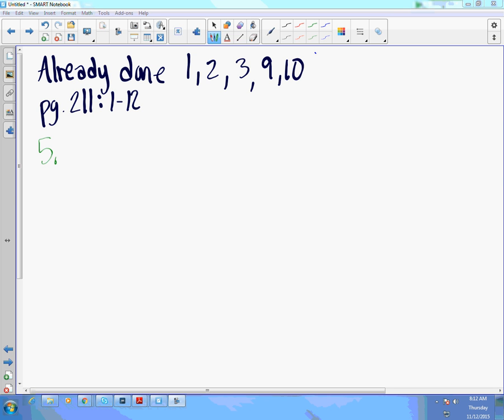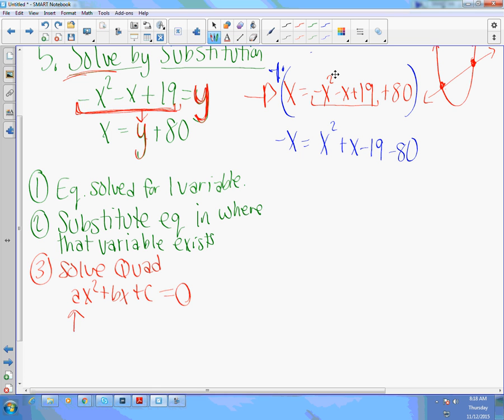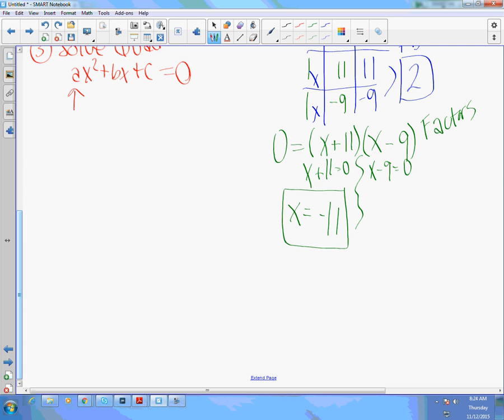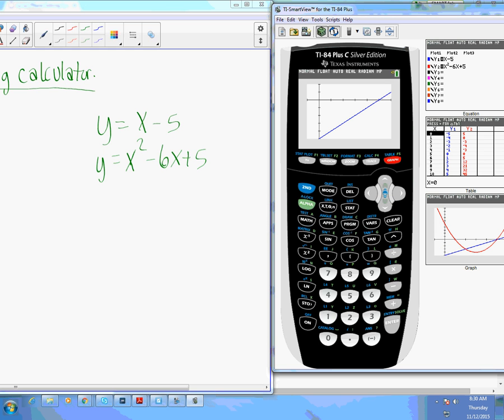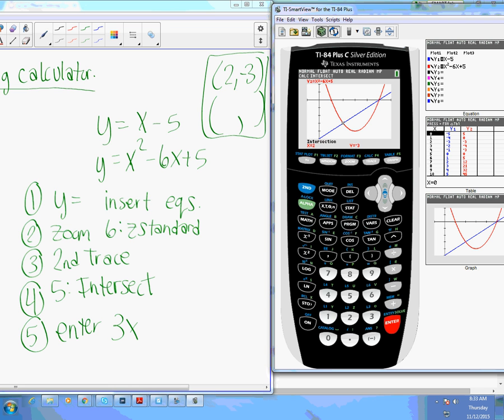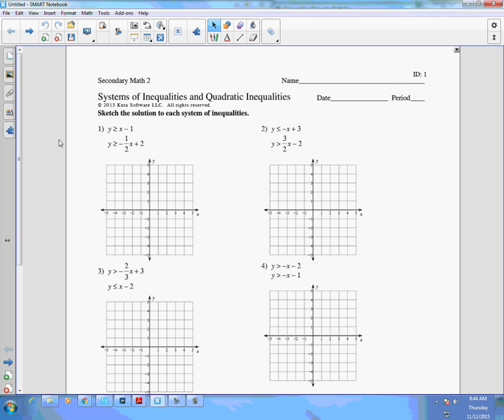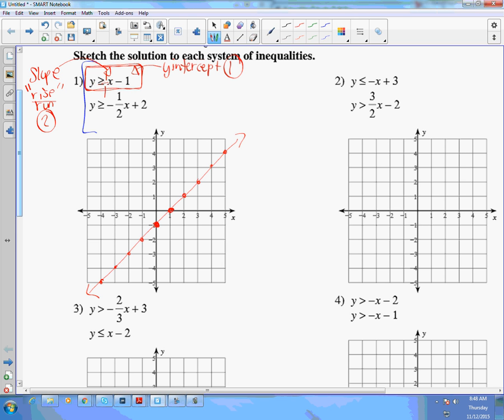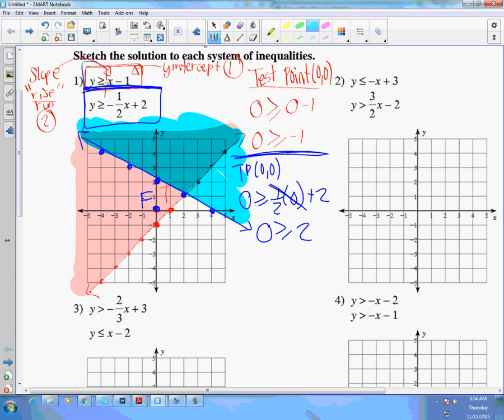3-10 Solving Systems of Quadratics and Inequalities Part 2 - 1A